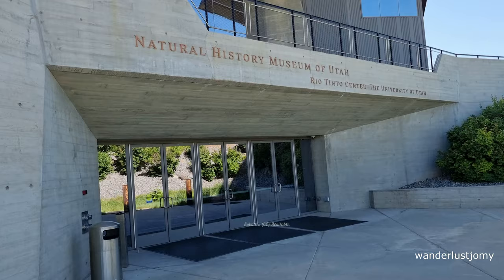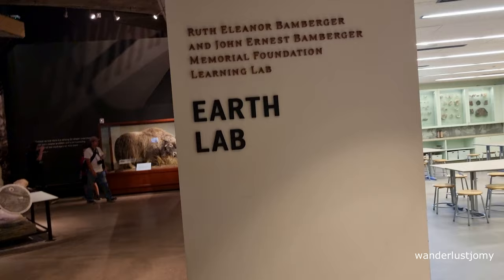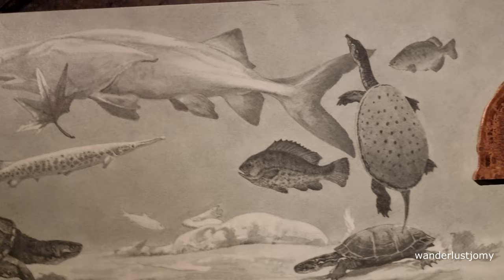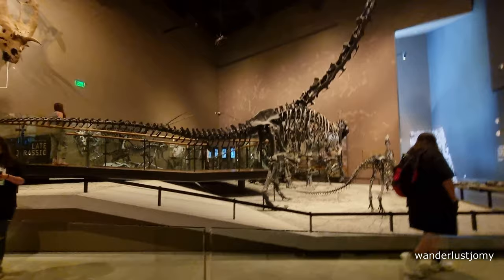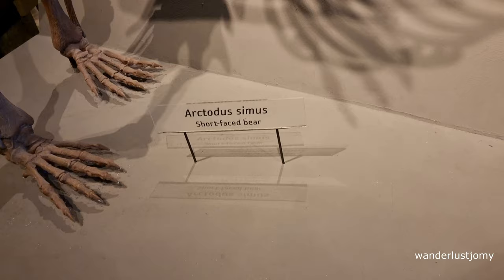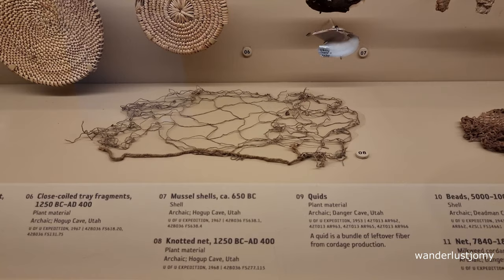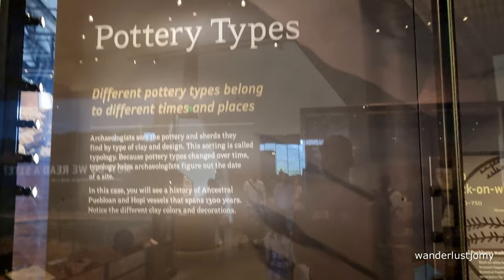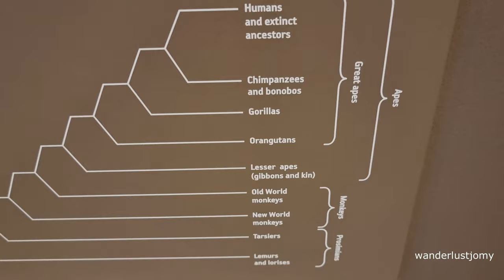Unveiling the Wonders: Journey Through the Natural History Museum of Utah | Salt Lake City Utah | 4K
Welcome to a captivating virtual journey through the Natural History Museum of Utah! Join us as we explore the diverse exhibits that unveil the Earth's history, ecosystems, and the remarkable stories of our planet's past. From ancient fossils and intriguing artifacts to the intricate web of life, we'll guide you through each fascinating section.

00:00 Intro
00:25 Start
00:36 Canyon
00:42 Utah Topography
00:59 Glass Chamber
01:16 Utah Features
01:43 Our Backyard
02:24 The Leopard Frog, The Tiger Salamander, The Colorado River Toad, The Gopher Snake, The King Snake
03:18 Past Worlds
03:38 Earth Lab
04:12 Ancient Past
04:48 The Fossil Record
05:07 Green River Fossils
05:36 Tusks and Horns
06:19 Muskox
06:34 Rock Layers
07:01 Fossil Lake
07:34 Plant Fossils
07:52 Dinosaur Fossils
08:11 Lythronax
08:51 Gryposaurus
09:13 North Horn Formation
09:29 Gryposaurus Monumentensis
10:05 Utahceratops Gettyi
10:15 Therizinosaurians
10:27 Falcarius Utahensis
10:34 Colossal Dinosaur Fossils
10:56 Heads of Horned Dinosaurs
10:10 Colossal Dinosaur Fossils
12:43 Cleveland-Lloyd Mystery
14:14 Prehistoric Plant Eaters
14:28 Deinosichus Hatcheri
14:36 Dromaeosaurid
14:46 Eocene epoch
14:58 Notharctus tenebrosus
15:08 Presbyornis pervetus
15:15 Fossils Of Other Extinct Species
15:20 Arctodus Simus
15:25 Smilodon Fatalis
15:44 mammuthus columbi
15:53 Bison latifrons
16:10 Ice age Megafauna in Utah
16:23 Cat Attack
16:33 Salty Soils
17:05 Brine Shrimp or Sea Monkey
17:10 Wetlands
17:26 Early Peoples and Utha's Lakes
17:50 Trade
18:02 Basketry
18:23 First People - Rock art
18:56 Home Utensils
19:27 Textiles
19:48 Stone Tools
20:04 Ornaments
20:25 Footwear
20:48 Weapons
21:00 Pottery
21:09 Houses
21:28 Land
22:04 Of Mice and Meadows
22:09 The Rock Cycle
22:34 Wasatch Fault
22:48 Reading time in the Rocks
23:35 The Colorado Plateau
23:40 Glaciation
23:44 Snow Mountain Views
23:55 Building the Rocky Mountains
24:11 Middle Rock
24:18 Life Section
25:11 Geographic Variation
25:30 Harvester Ants
25:42 Mice
26:10 Populations
26:24 Hot Deserts
26:57 Cold Deserts
27:17 Montane Forests
27:37 Alpine
27:53 Speciation
28:21 Organisms
29:15 Reproduction
29:20 Growth
29:45 Life's Diversity
30:14 Cells
30:42 Photosynthesis
30:54 Genes
31:02 Native Voices
32:18 Navajo - Dine
32:45 Paiute - Nuwuvi
33:10 Skull Valley Band of Goshute - Newe
33:35 Northwestern Band of Shoshone - So-so-goi-
34:15 Ute - Nuche

Subtitles Available in the below Languages.
1. English
2. Malayalam - മലയാളം
3. Tamil - தமிழ்
4. Hindi - हिन्दी
5. Telugu - తెలుగు
6. Spanish - española
7. Arabic - عربي
8. Chinese - 中国人
9. Dutch - Nederlands
10. French - Français
11. German - Deutsch
12. Indonesian - bahasa Indonesia
13. Italian - Italiana
14. Japanese - 日本語
15. Malay - Melayu
16. Persian - فارسی
17. Polish - Polski
18. Portuguese - Português
19. Russian - Русский
20. Turkish - Türkçe
21. Urdu - اردو
22. Vietnamese - Tiếng Việt